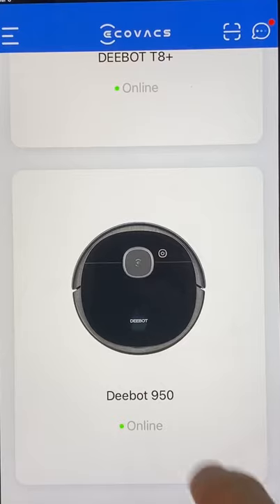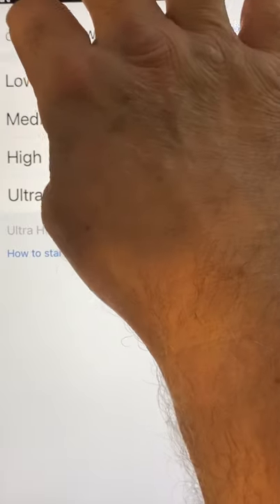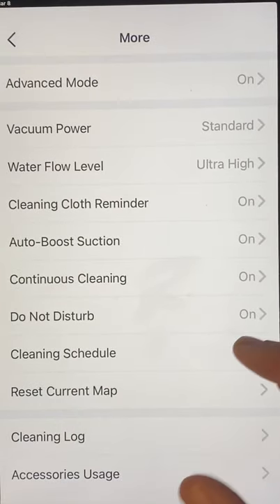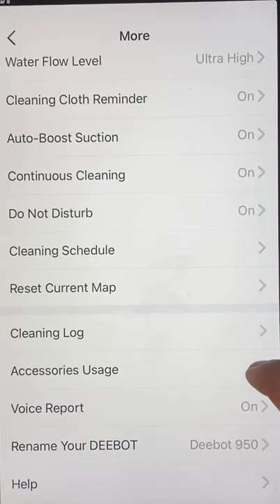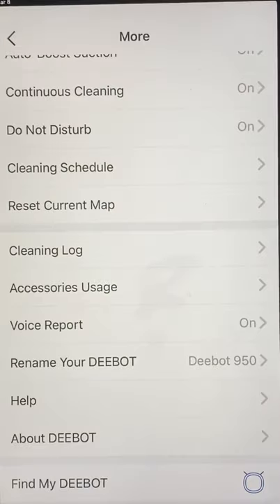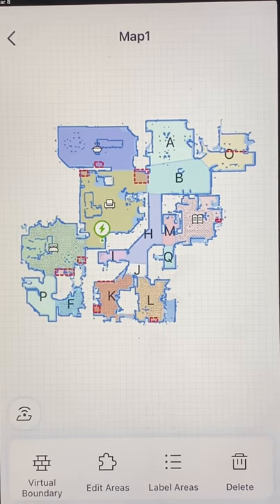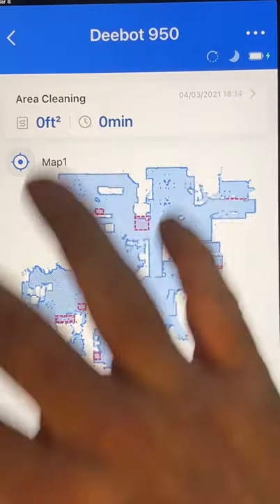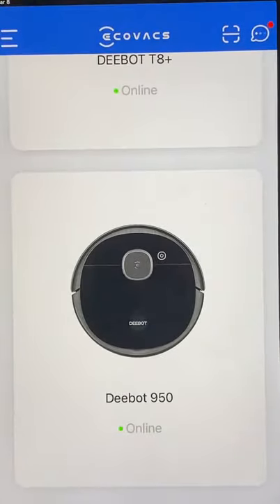950/T5 - Software app tutorial of Ecovacs Deebot OZMO T5/950 - 920 etc. (Updated)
Run through of the software functions of the Deebot Robot Vacuum.